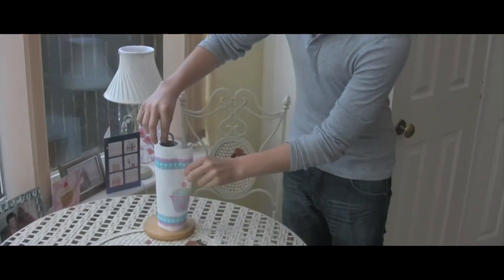GMD3 - Mess Around...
Some fun footage...